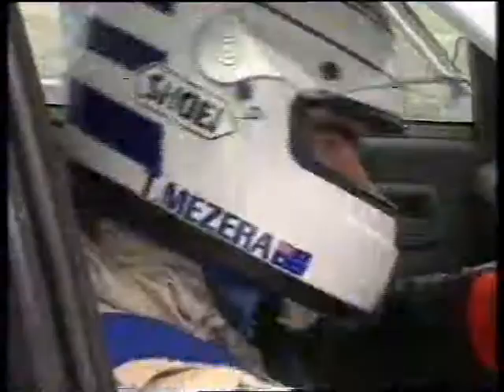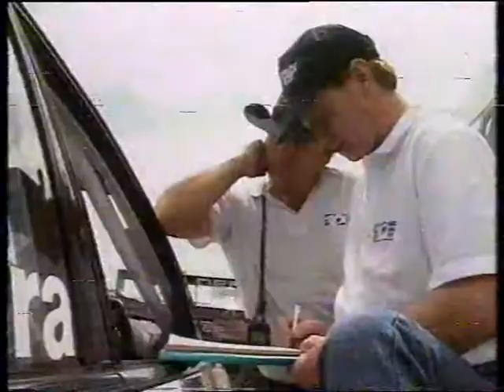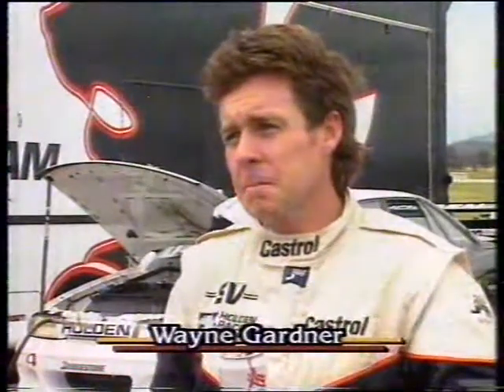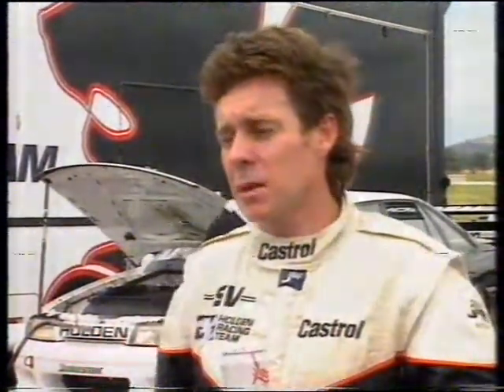1993 Australian Touring Car Championship Season Preview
1993 Australian Touring Car Championship Season Preview